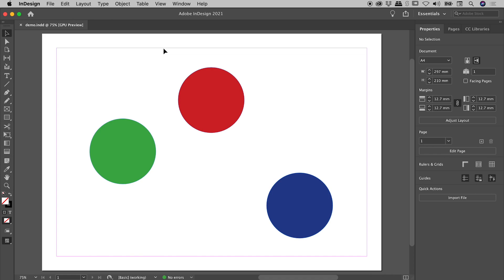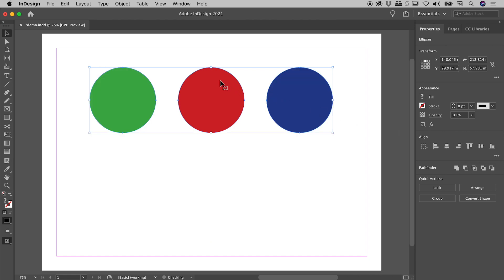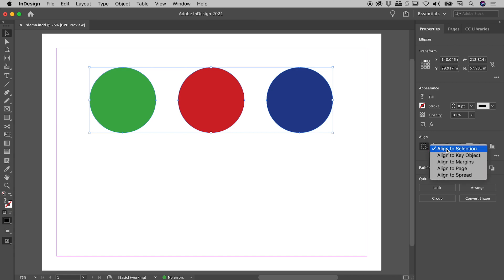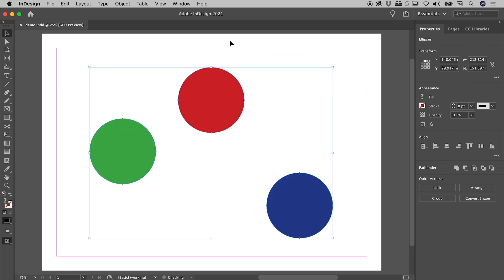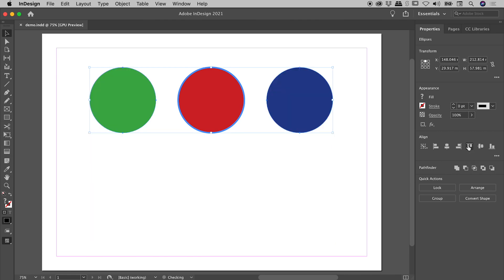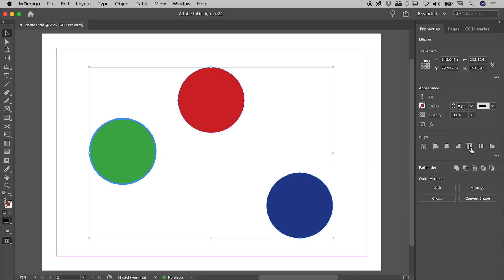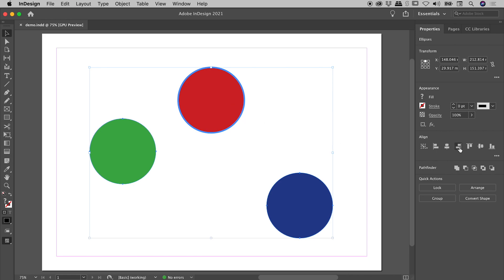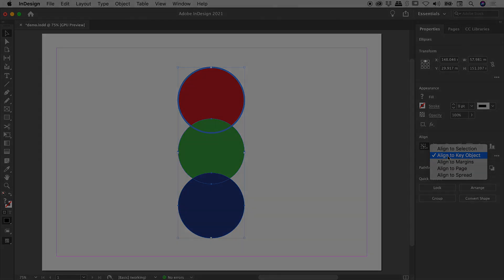Align to Key Object in InDesign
Learn what the Key Object is and how powerful it can be when aligning objects in InDesign. Details below...

0:00 - Aligning Within InDesign
With multiple objects selected, the Align section within the Properties panel allows for those objects to be aligned in numerous ways such as Top Edges or Right Edges. The line about which this alignment occurs is defined by the first button within the Align section. Options include Align to Selection and Align to Page.

1:04 - Align to Key Object
When the Align to Key Object option is chosen, a solid blue border is placed around the object that InDesign nominates as the Key Object. Any alignment done at this point will be done so against this Key Object.

1:35 - Manually Setting the Key Object
The Key Object can be set manually. Having made a selection of objects, with no modifier keys held down, click on one of the selected objects. The solid blue border will appear around that object showing that it is now the Key Object.